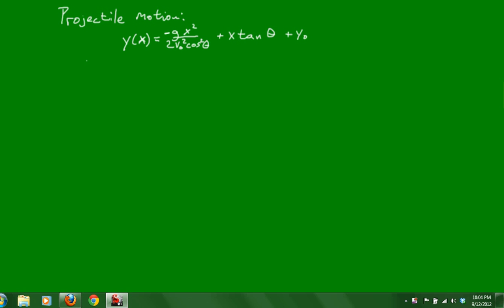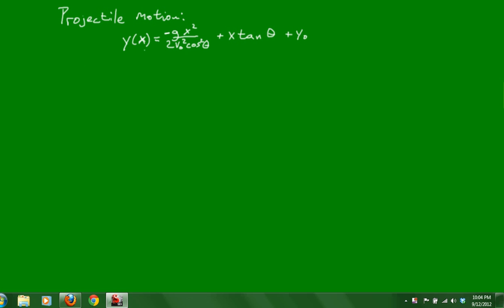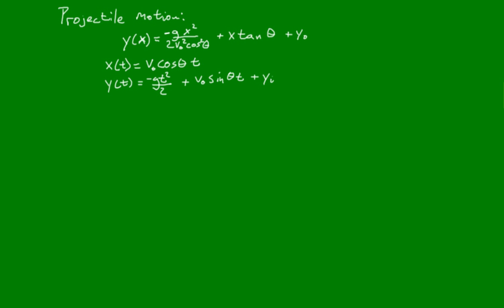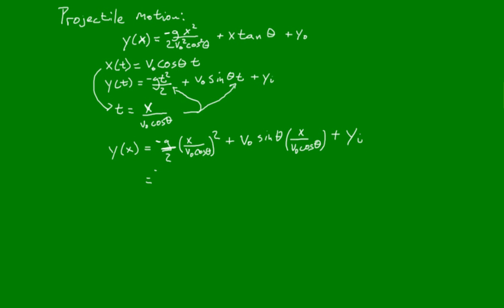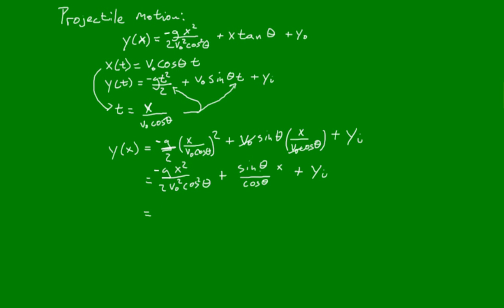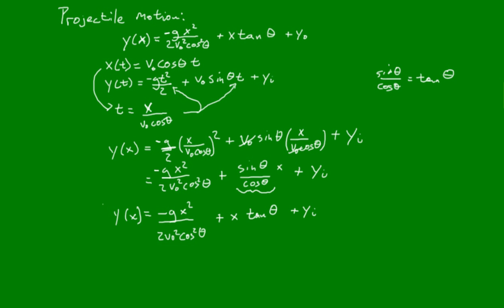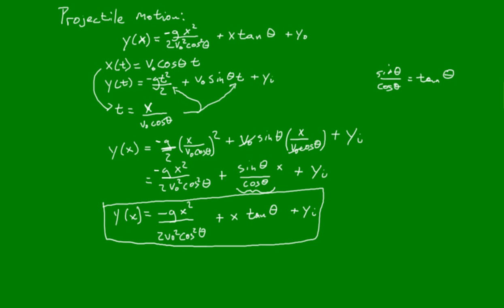Projectile motion: y as a function of x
Example showing how to derive an equation for a projectile's vertical position in terms of its horizontal position. y(x). Hope it makes sense!